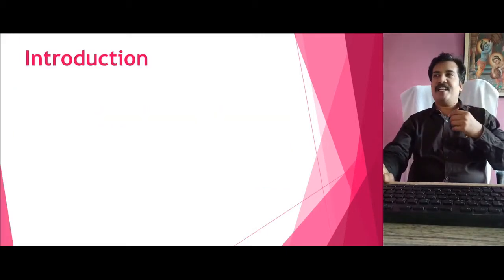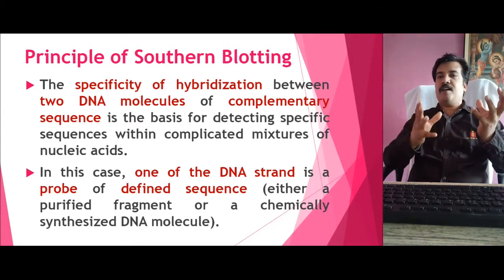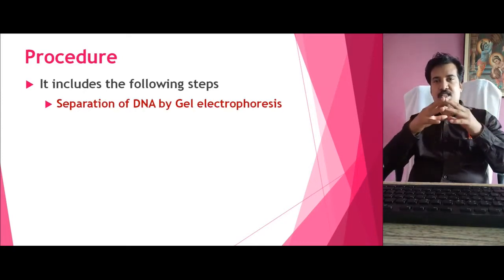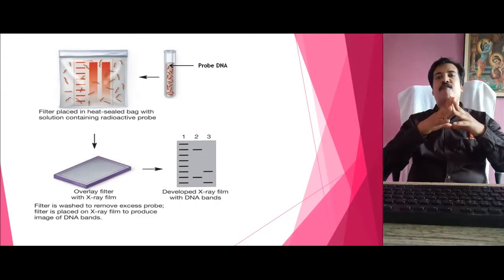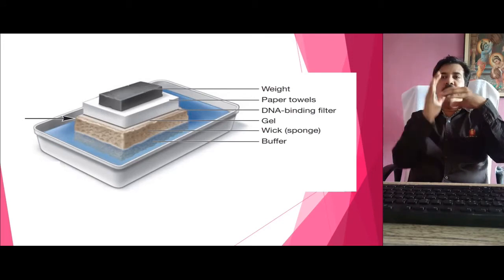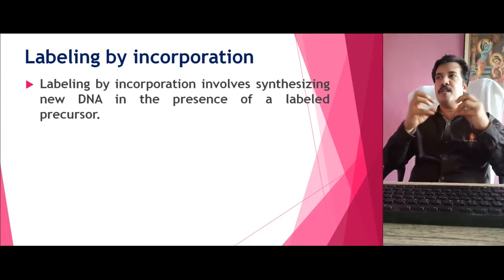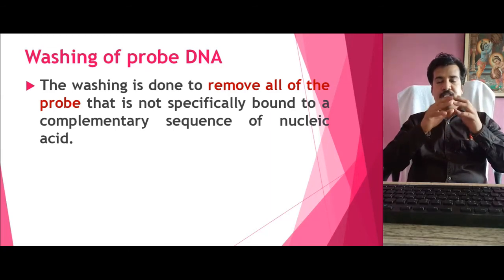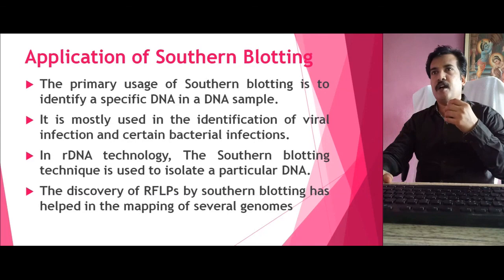Southern Blotting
What is Southern Blotting
Principle of Southern Blotting
Process of Southern Blotting
Application of Southern Blotting